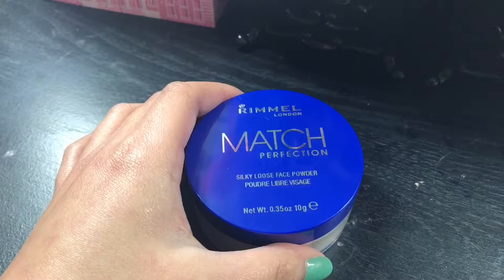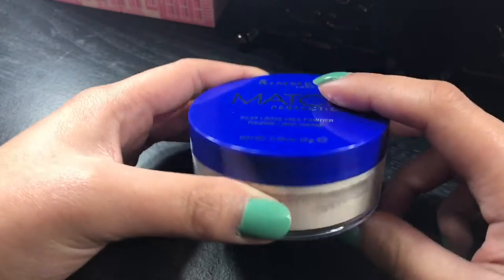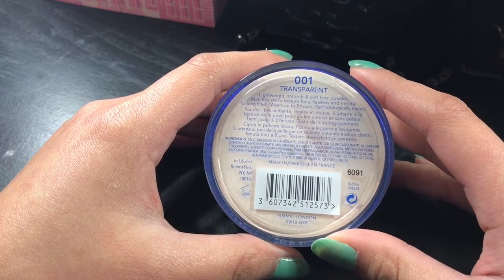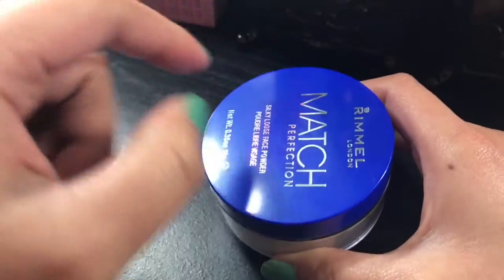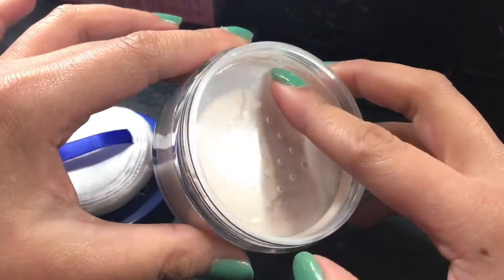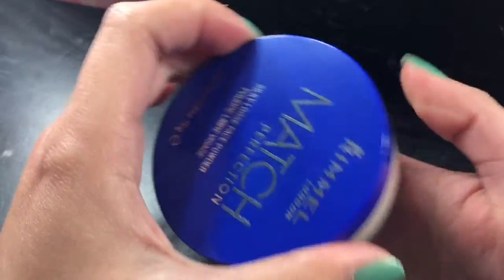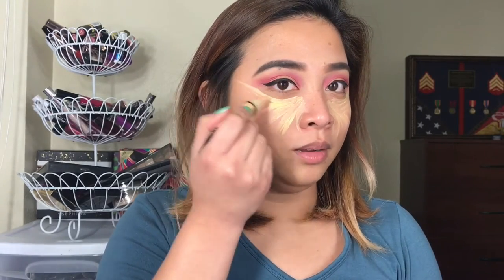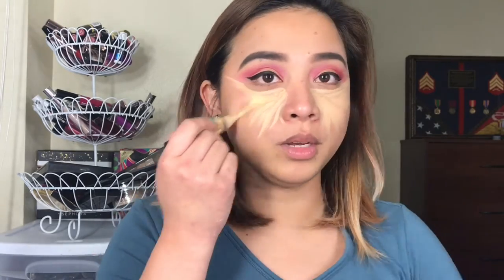Rimmel London Match Perfection Loose Powder Review + Chit chat dealing with rude people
supposed to be Up around 7am im sorry i worked so hard last night and for some reason it was scheduled tom when i clearly clicked on the accurate date and time just so weird

Click to watch ⬇⬇⬇

Makeup  holiday Collection reviews 2016!!!

Instagram and snapchat @justlikerebel see you there!

        california based